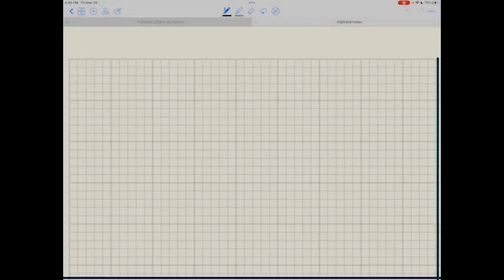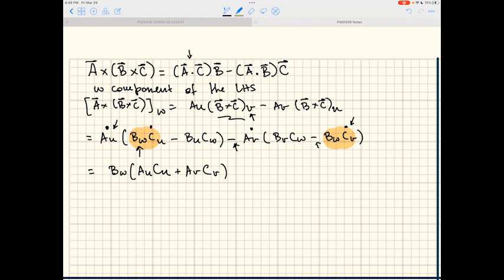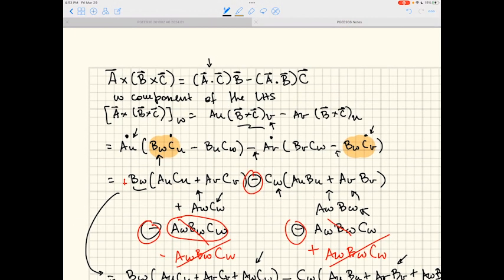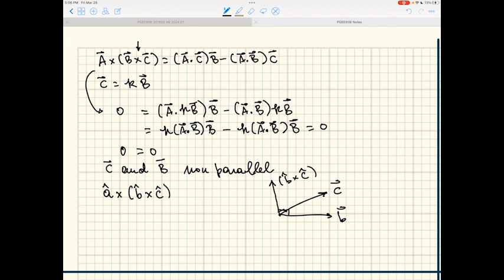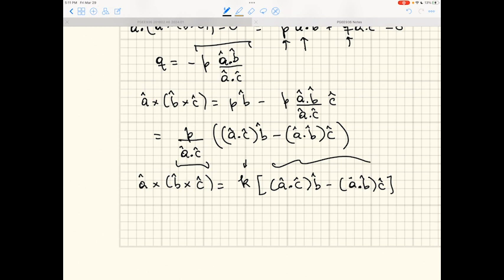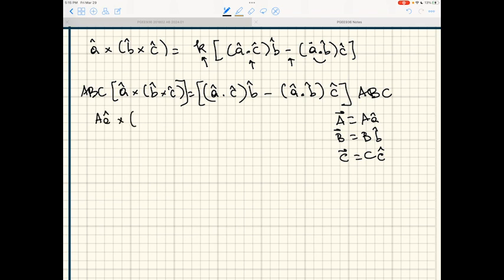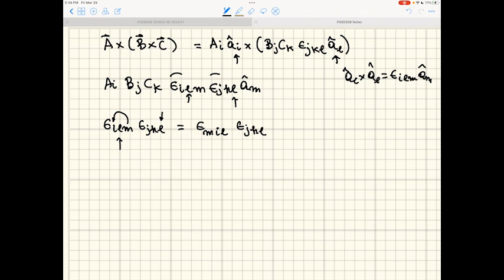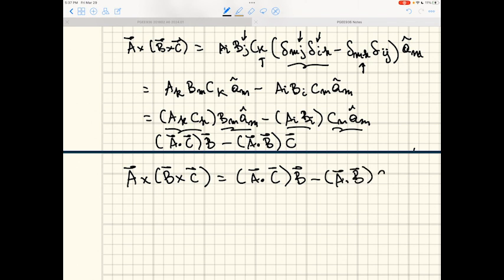Triple vector product – Distribution property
Distribution property of the triple vector product demonstrated using three different methods.
Graduate Program in Electrical Engineering
Universidade Federal de Pernambuco
March 2024

Summary
00:00:00 – Vignette
00:00:10 – Introductory remarks
00:01:47 – Demonstration by direct calculation of a given component of the triple vector product
00:10:58 – Demonstration using a geometric method
00:22:58 – Demonstration using the Levi-Civita representation of vector product